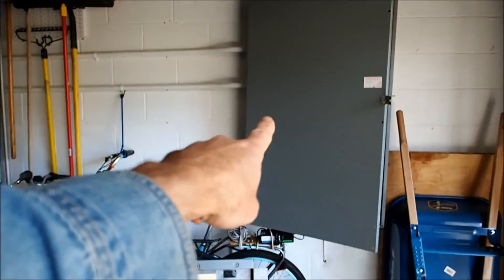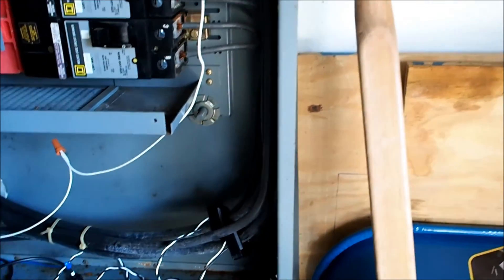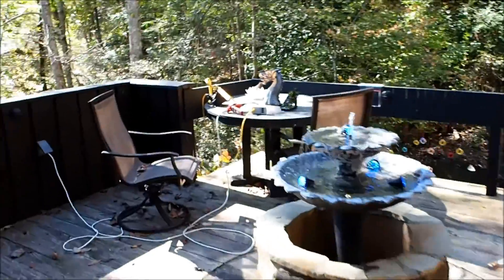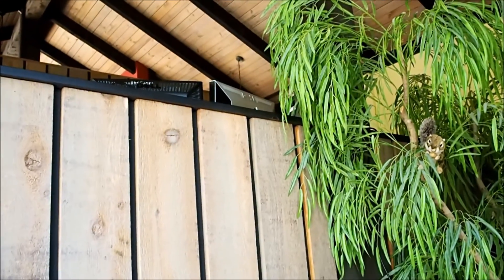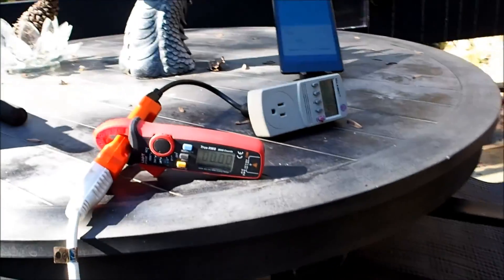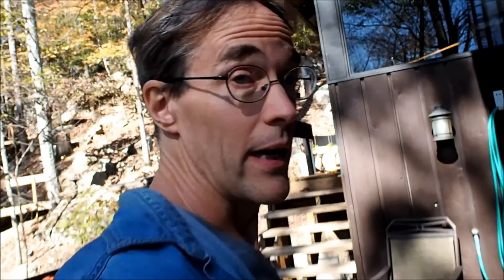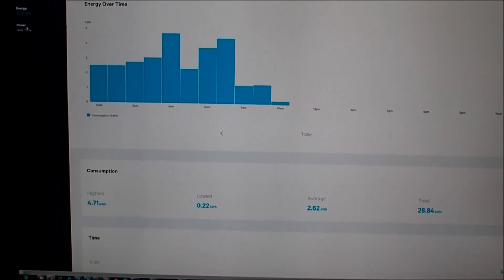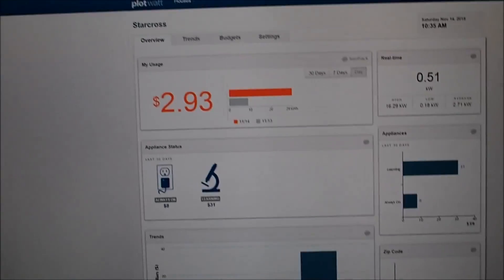Whole house power monitoring with Neurio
Accurate and instant home energy monitoring with Neurio ... and a Dragon.